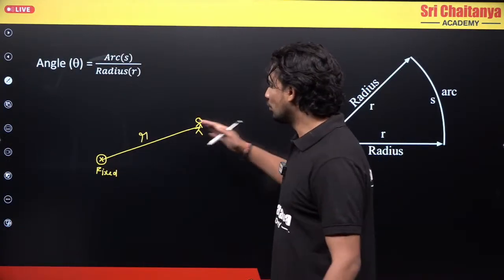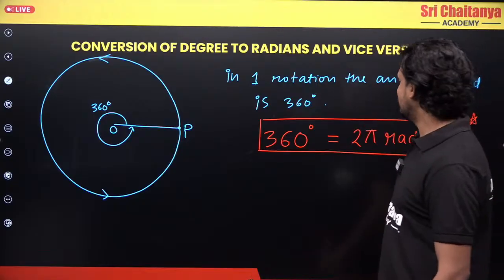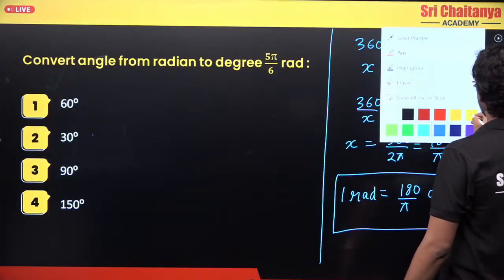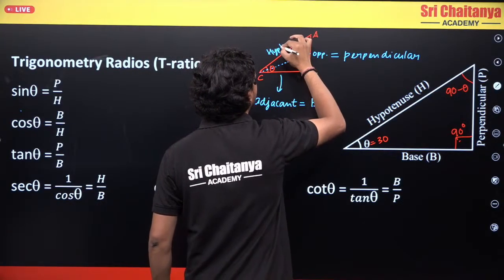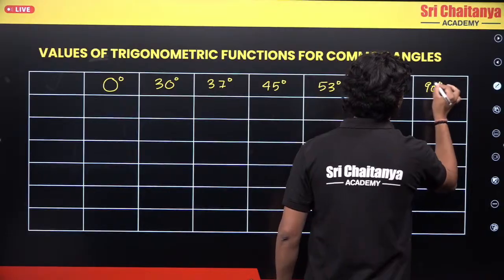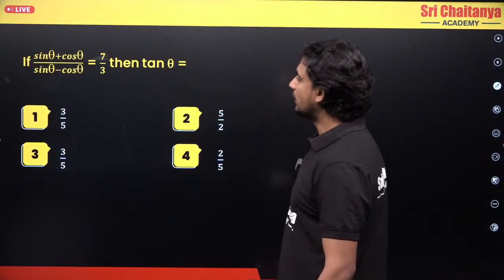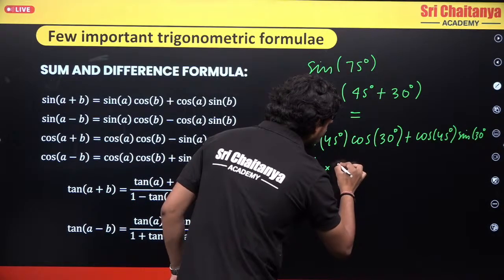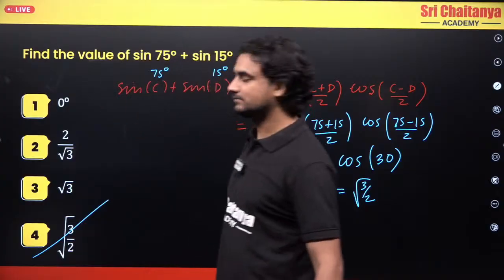Introduction to Trigonometry | Class 11 Physics | Transition Course for JEE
Welcome to the Transition Course for JEE by Sri Chaitanya Academy! In this session, we’re laying a strong foundation with the Introduction to Trigonometry—a crucial topic that acts as a bridge between high school math and Class 11 Physics.

Trigonometry is more than just angles and triangles—it’s a powerful tool used throughout Class 11 & 12 Physics, especially in topics like kinematics, projectile motion, waves, and electromagnetism. Understanding the basic identities, functions, and applications will make your journey into JEE Physics much smoother.

What You’ll Learn:
➜Basics of trigonometric ratios and identities
➜Unit circle approach and angle measurements
➜Graphical understanding of sine, cosine, and tangent functions
➜Real-life and Physics-based applications of trigonometry
➜Tips to apply trig functions effectively in Physics problems

Trigonometry is a branch of mathematics that deals with the relationships between the angles and sides of triangles, particularly right-angled triangles. In Class 11 Physics, trigonometry plays a vital role in understanding various physical concepts, especially those involving motion, waves, and oscillations.

*FAQs*
►What is the basic introduction of trigonometry?
►What are the important questions of trigonometry?
►How is trigonometry used in physics?

✦introduction to trigonometry solutions
✦trigonometry formula
✦trigonometry introduction
✦trigonometry physics